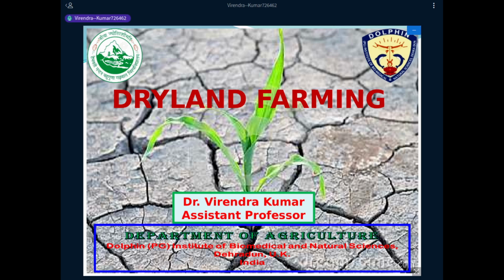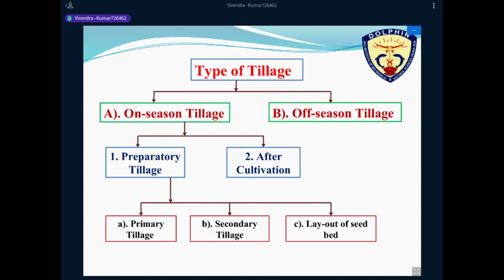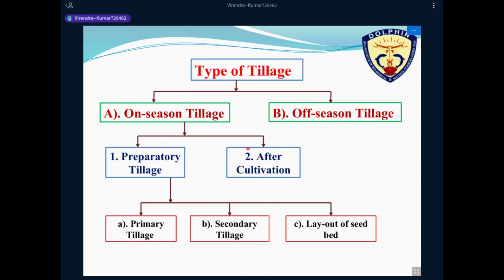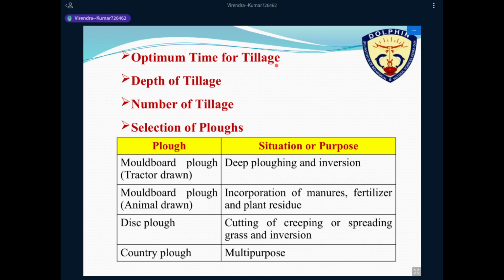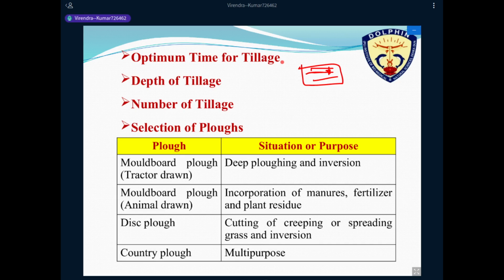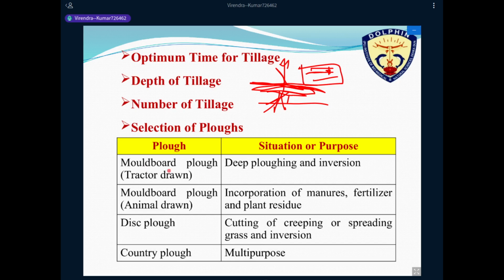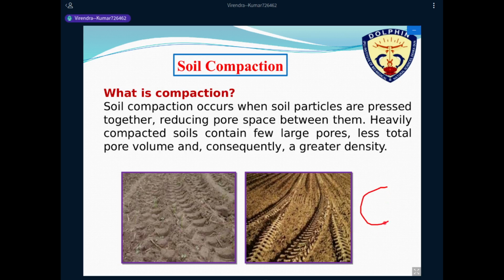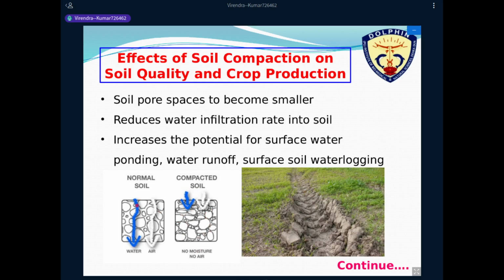Dillage Practises & Soil Compaction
Explains the types of Dillage and impact of soil compaction on soil properties and crop production.